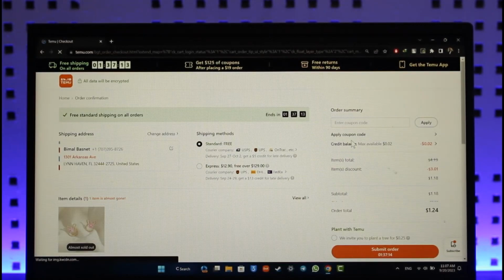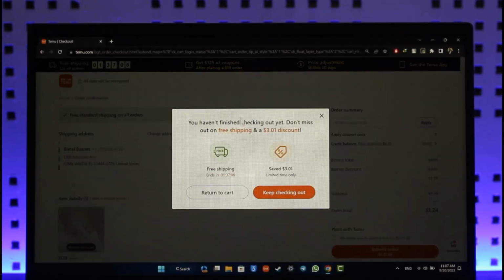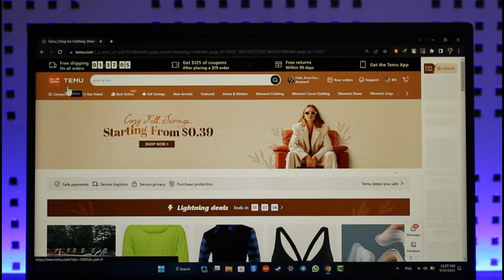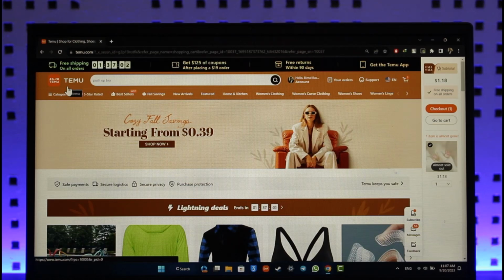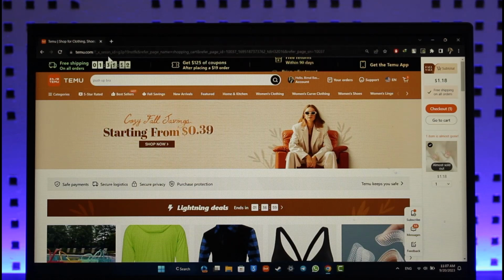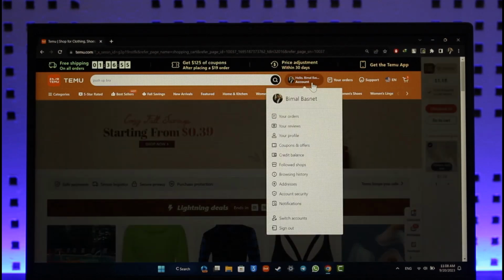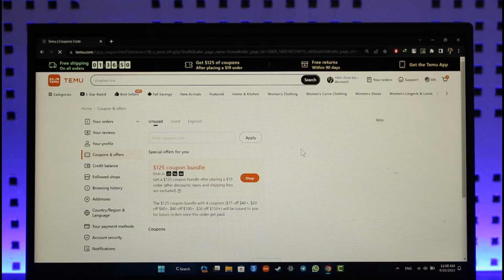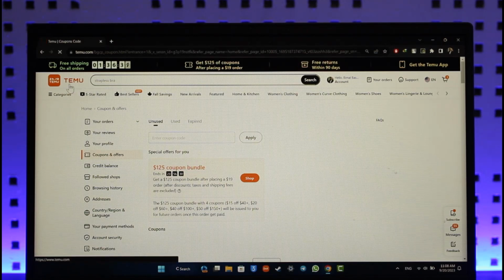How to Use Temu Referral Code !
In this tutorial video, I am simply going to show you how you can use referral code on Temu.

~Chapters:
0:00 Introduction
0:10 Use Temu Referral Code
0:50 Conclusion